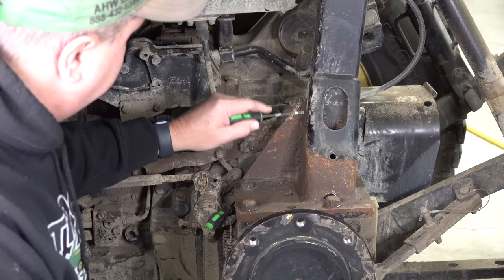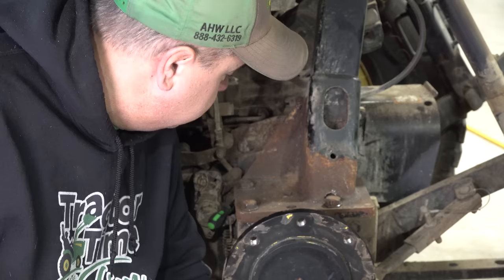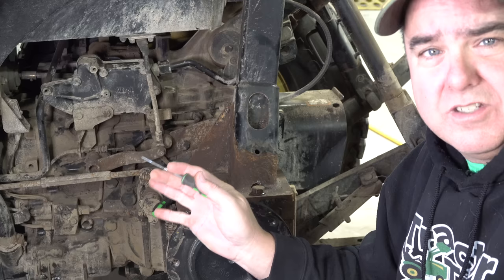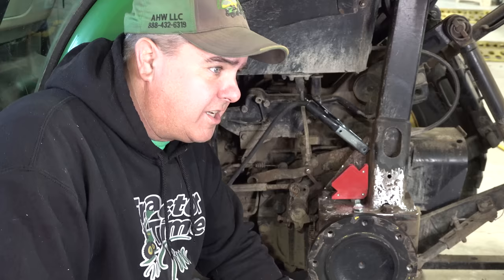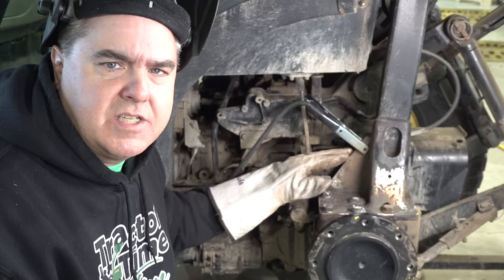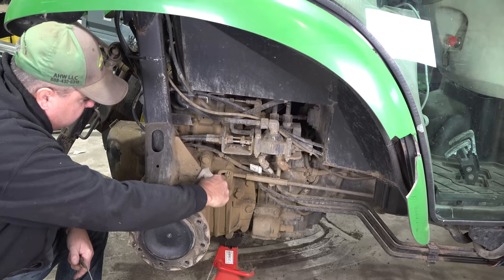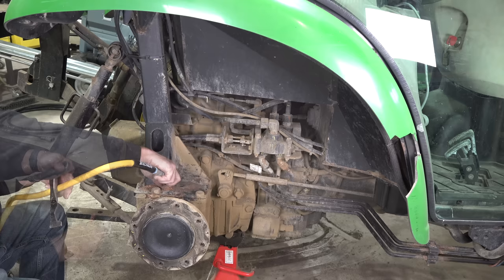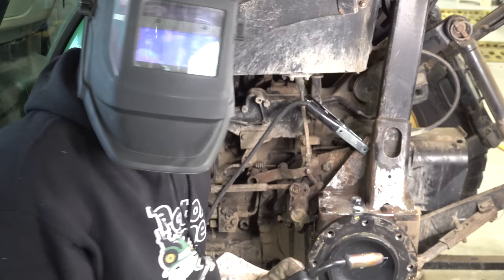WORST FEAR REALIZED! John Deere 3520 Auction Buy MAJOR ISSUE! Can I Find a Cheap Fix?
Corroded Axle Housing may sour my auction purchase.  Can we find a way to work around this issue without spending a fortune?

Axle Housing Part Numbers:  LVU802441   LVU803943  LVU803944